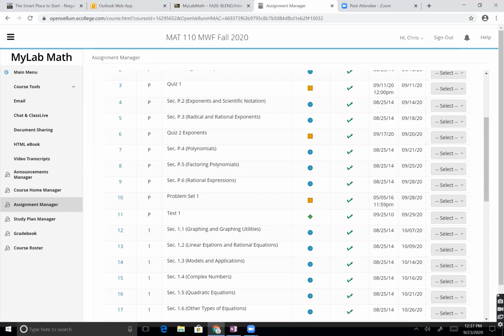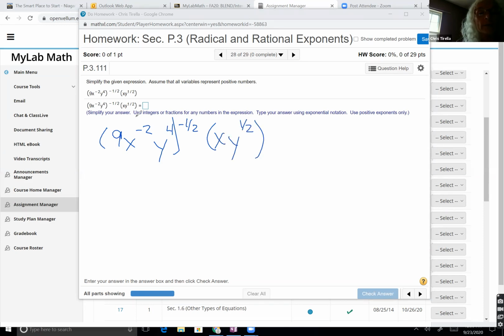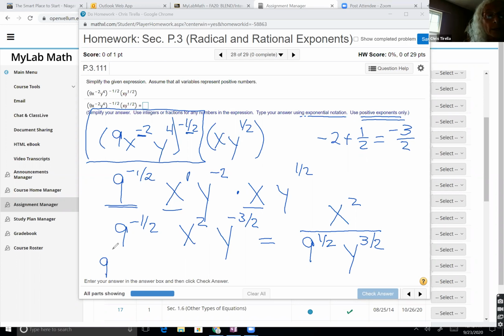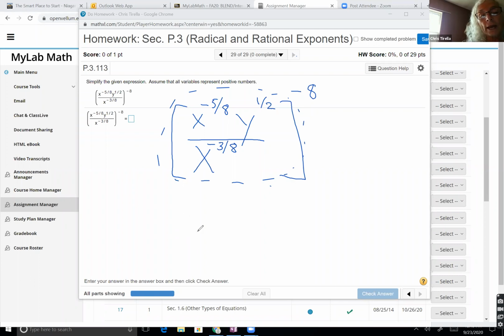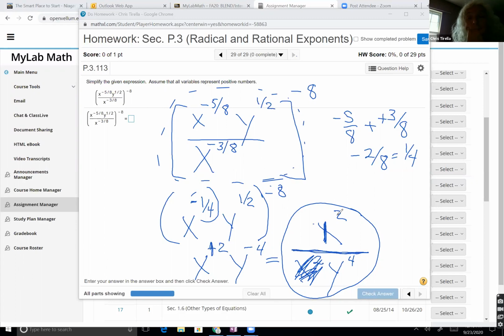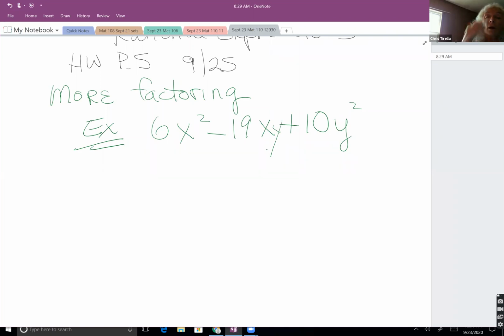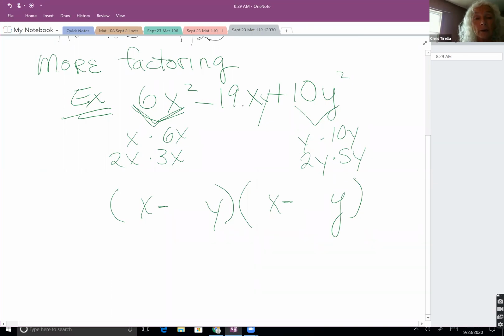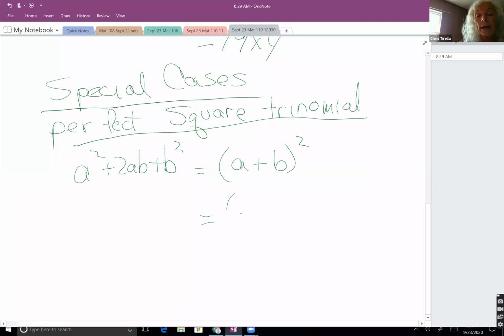Mat 110 Sept 23 12 30